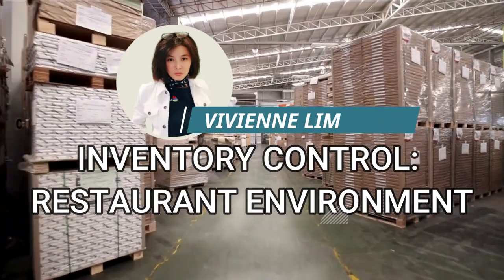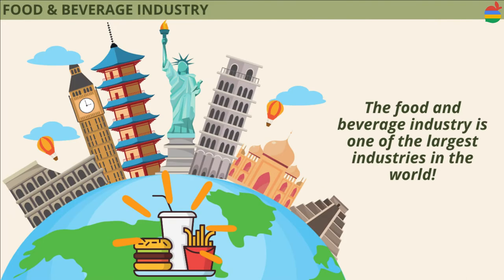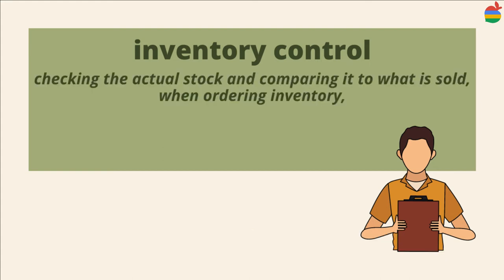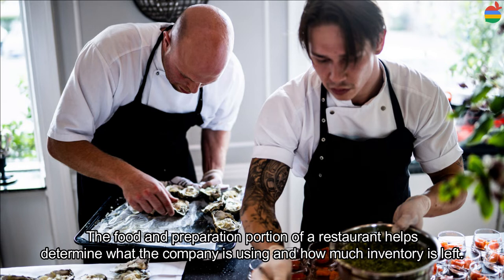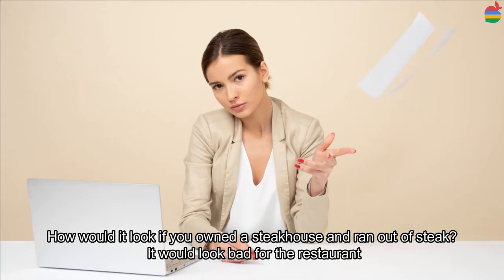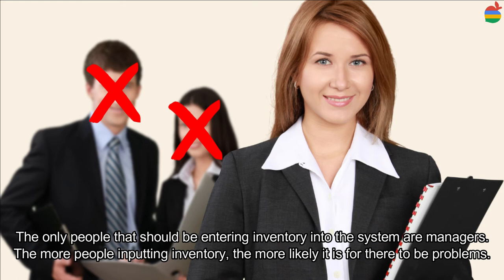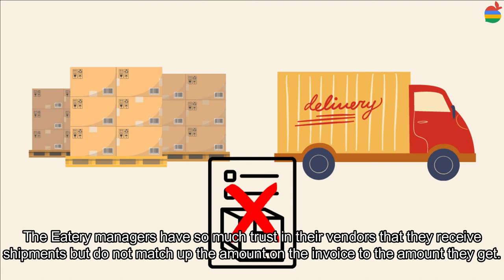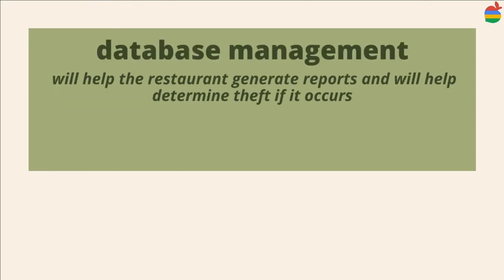Inventory Control in a Restaurant Environment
Food & Beverage Industry
The food and beverage industry is one of the largest industries in the world! There are restaurants all over the world with all different menus. As a supervisor, you must make sure you are using inventory control to monitor your location's numerous menu items. Inventory control is done by checking the actual stock and comparing it to what is sold. When ordering inventory, the first step is to negotiate prices.

Negotiate Prices
Before ordering any food and beverage products, it is essential for you to negotiate the prices of the products you are to receive. Could you imagine if you just took the prices from every distributor without trying to bargain? Generally, the vendors will have prices they will quote to you, but there is always room to negotiate so you can get a lower price. Don't just settle on the prices; some prices may be harder to change than others, but most items will be able to be negotiated. The industry is competitive, and there are plenty of vendors out there, so you want to make sure you are getting a good deal before you place your order.

The local restaurant does not negotiate prices. The manager just takes the vendor's word and is getting charged at the prices the vendors sets. The Bar & Grill across the street has a similar menu but is able to charge lower prices and make more profit because its managers negotiate. The Local Restaurant is losing customers to its competition because its managers do not negotiate vendor prices.

Control
The next step is essential - take control of the inventory that has been shipped. When running a bar, it is important for management to do inventory checks daily to see how much the bar has sold compared to the amount of alcohol that is gone. Doing this helps prevent bartenders from pouring drinks that are too strong or giving free drinks away without consent from management. These daily bar checks also help avoid running out of certain types of alcohol.

The food and preparation portion of a restaurant helps determine what the company is using and how much inventory is left. As a restaurant manager, you don't want to run out of chicken or steak. Portion control of food should be established so management can accurately tell how much has actually been sold and what the restaurant has left. How would it look if you owned a steakhouse and ran out of steak? It would look bad for the restaurant, which is why it is also essential to use database management.

Database Management
A database management system is the easiest method to use to input information and produce essential reports for inventory control. A database management system allows a company to keep track of all reports, including sales and inventory. This is the easiest way to get accurate information and get reports generated. The food and beverage managers can determine what information they need and customize the system to suit their needs.

It is essential to make sure all inventory is put in the system, so the company has the most accurate information. Although database management keeps track of inventory, management must still check beverage and food quantities regularly to compare the actual count to the count in the computer. The only people that should be entering inventory into the system are managers. The more people inputting inventory, the more likely it is for there to be problems.

All shipments should come with a packing slip or invoice. It is essential for managers to keep all invoices, which are used to pay the vendors and to make sure the right quantity has been shipped. If the packing slip says there are 100 steaks, but the location only receives 50 steaks, the inventory will be a mess if someone has not compared the amount received, to the amount on the packing slip when the items arrive.

My name is Vivienne, and I've worked as a businesssoftwarecoach and develop the software for managing operation, I've taught standareoperatingprocedure in various department, and I've recorded a bunch of videos and books. I've even helped to develop supplychain.
In this video, I'll start by introducing you to the basic of manufacturing, so you can get a better understanding of them when it comes to your Job or your business. Then, I'll also share more videos and concepts that you should know for all of them. This way, you can make a smart decision about working with the right solution and people, at the same time, you'll get a big headstart on your manufacturing journey.